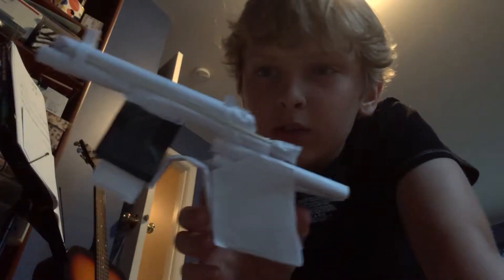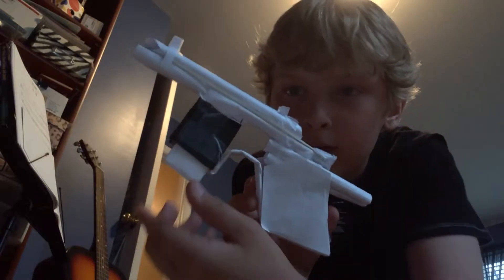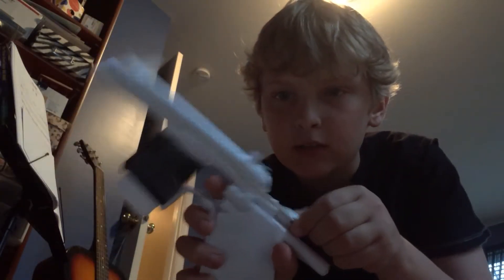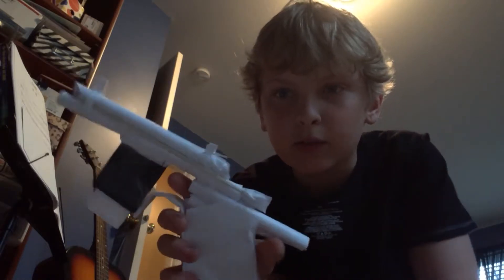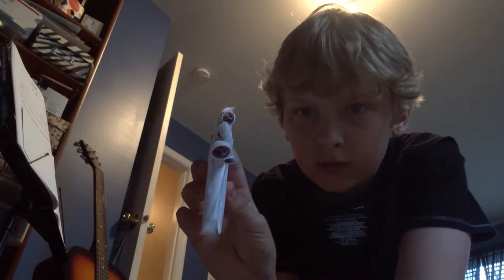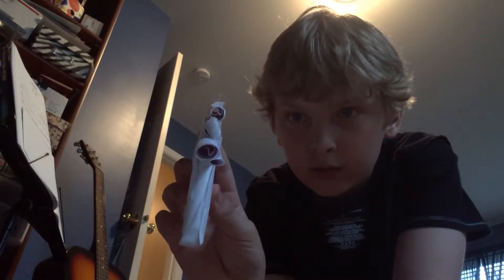My paper broomhandel